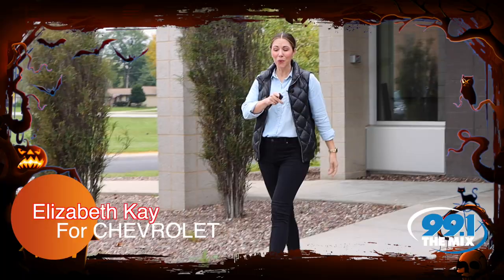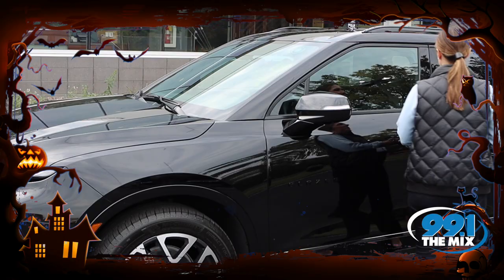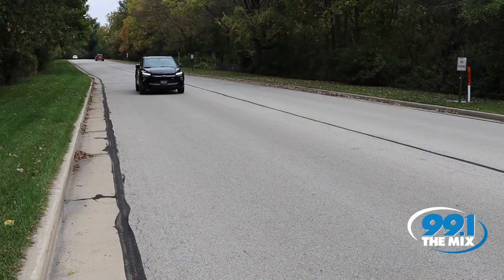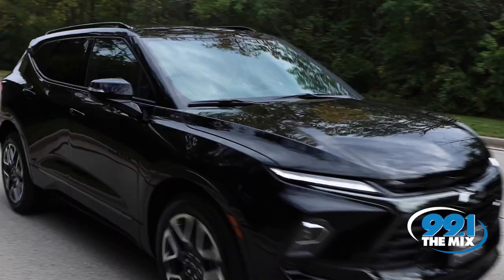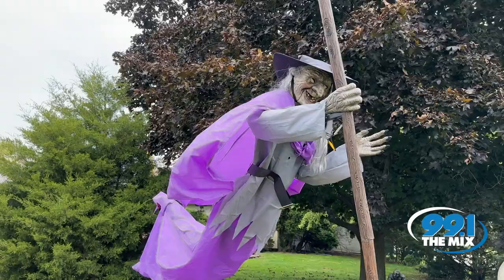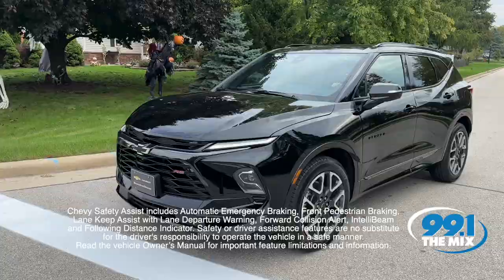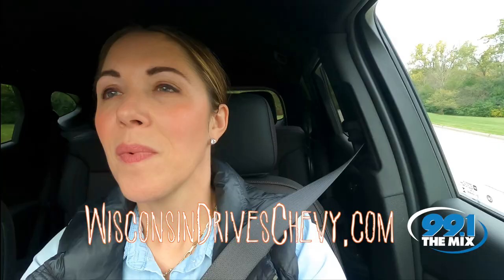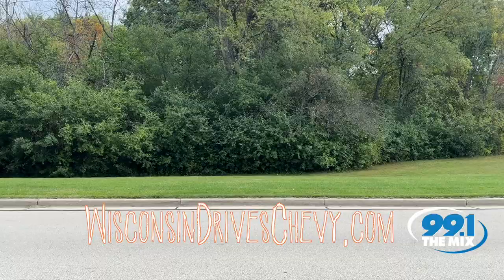Elizabeth Kay for Chevrolet; October 2023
Elizabeth Kay from Milwaukee's 99.1 the MIX
October Chevrolet and the game changing Blazer.